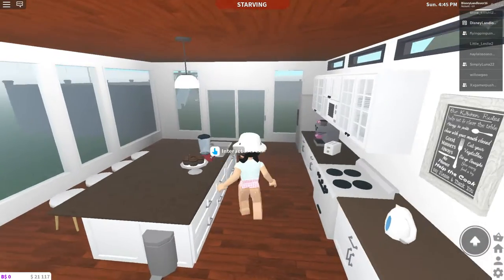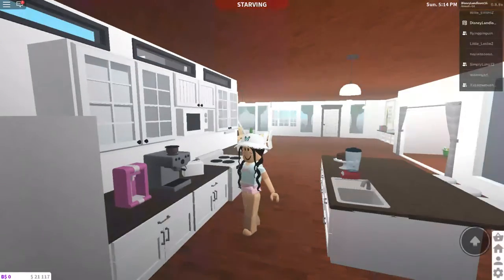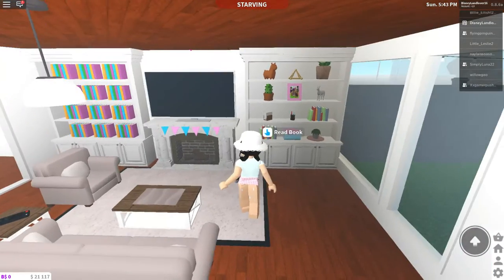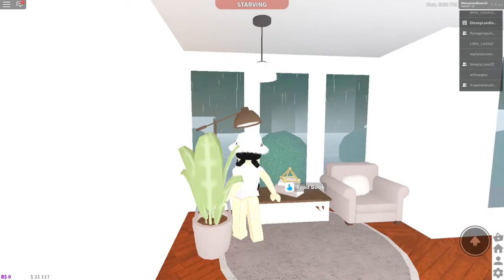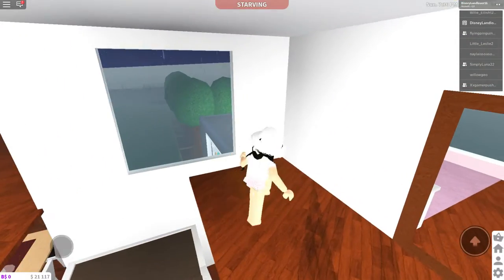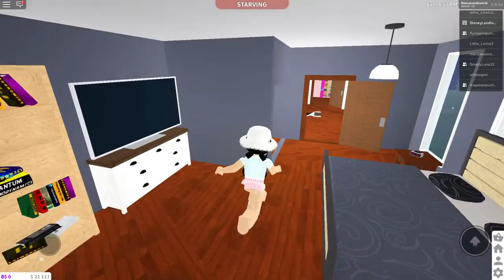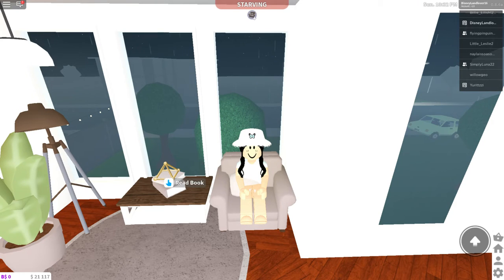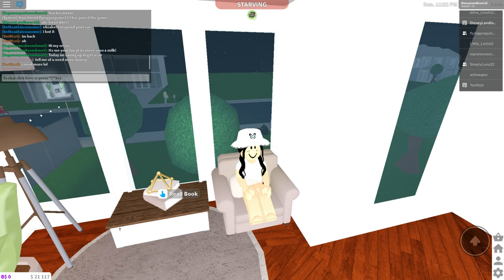New house tour!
Just a basic house tour of my new-ish house!